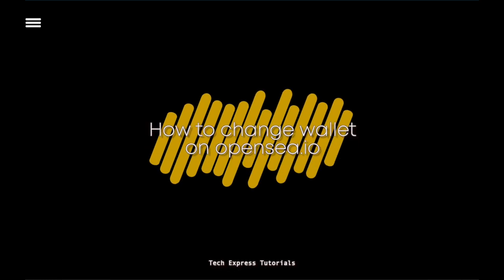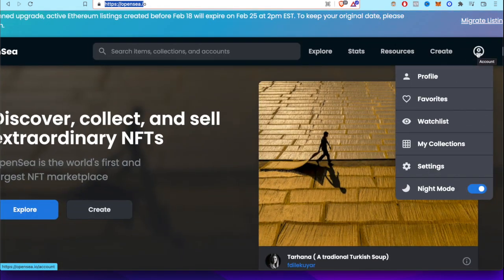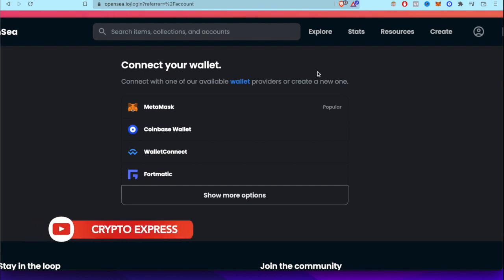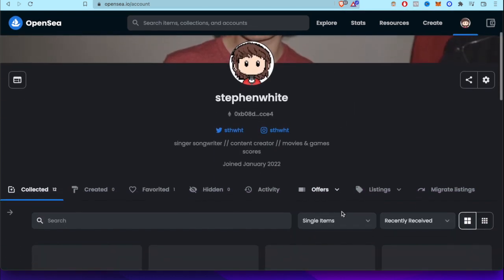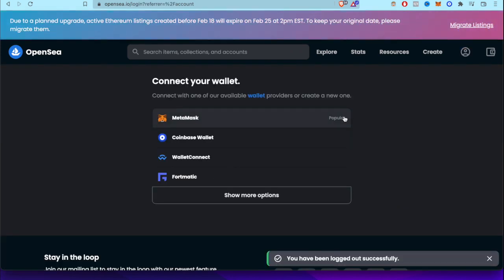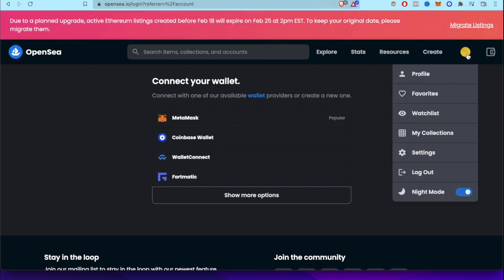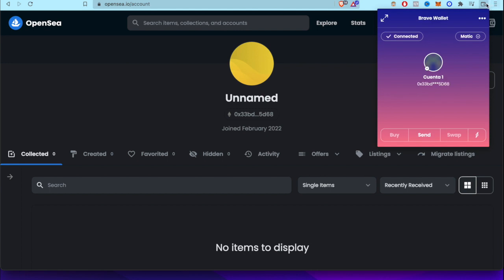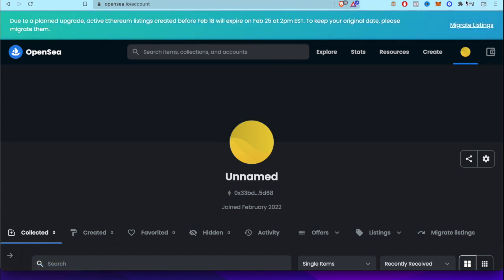✅ How To Change Wallet On Opensea (in 2 minutes)